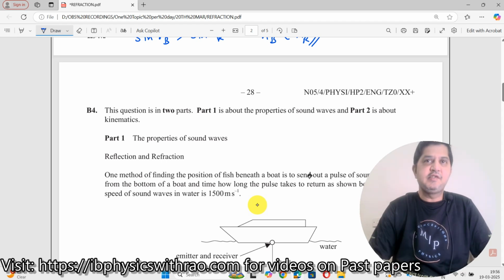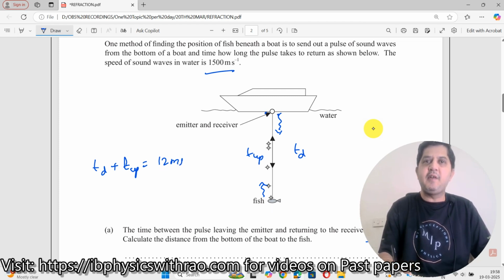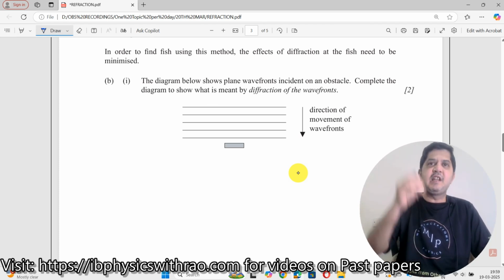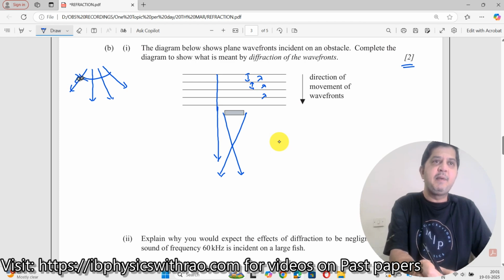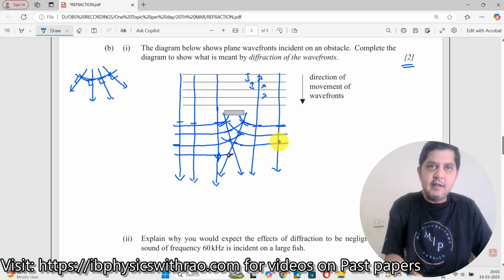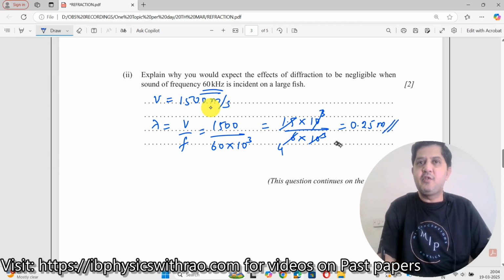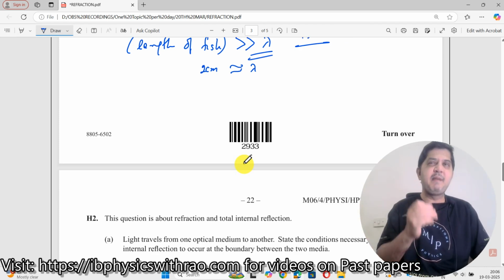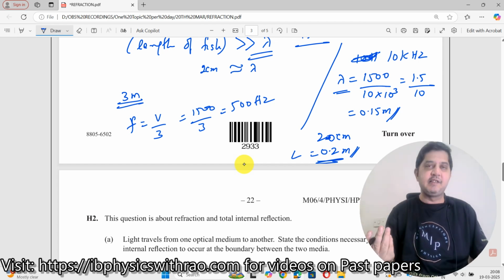27. [REFRACTION & REFLECTION ] One method of finding the position of fish beneath [ NOV 2005, P2 ]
26. [REFRACTION & REFLECTION ] One method of finding the position of fish beneath a boat is to send out a pulse of sound waves from the bottom of a boat and time how long the pulse takes tho return as shown below [ NOV 2005, P2 ]